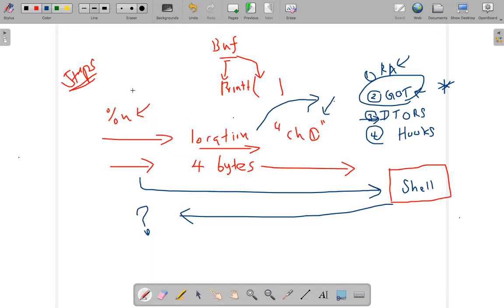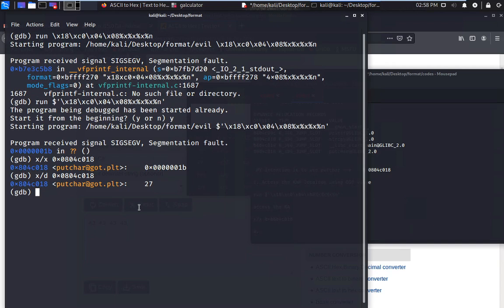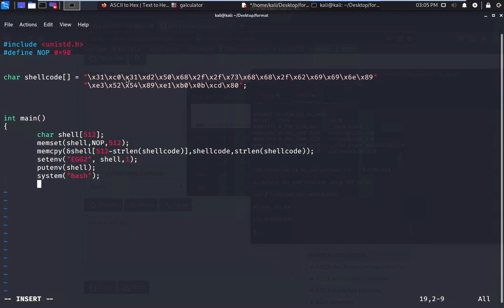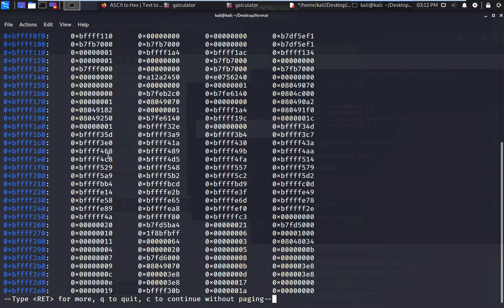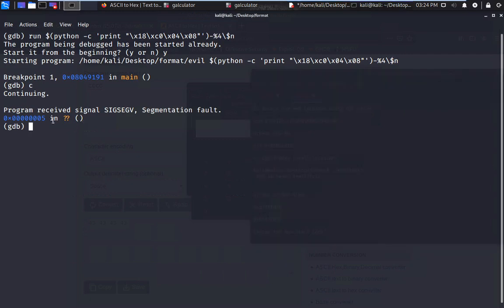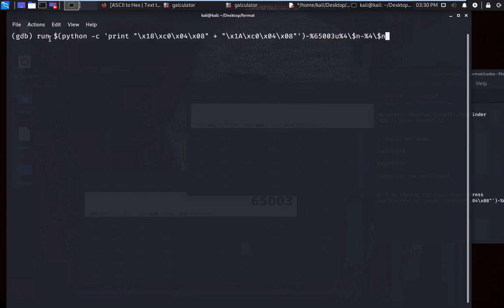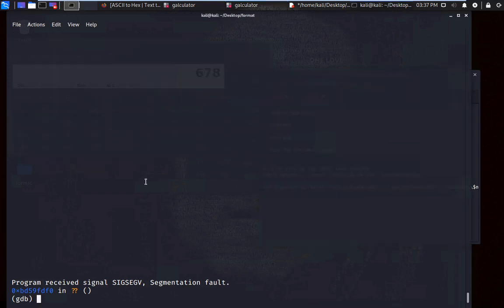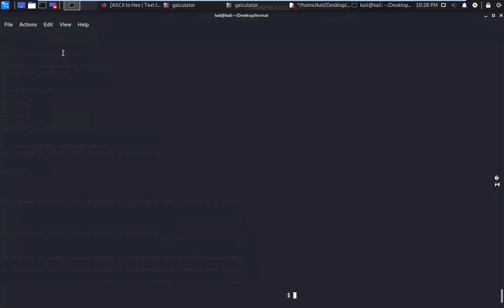Format String Vulnerability - Part 2